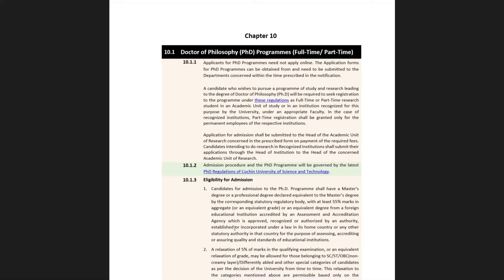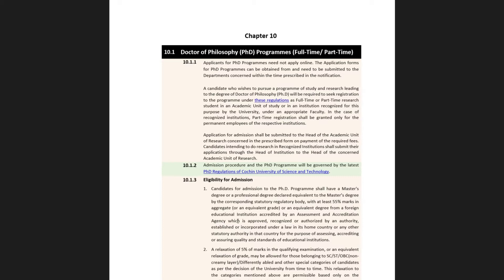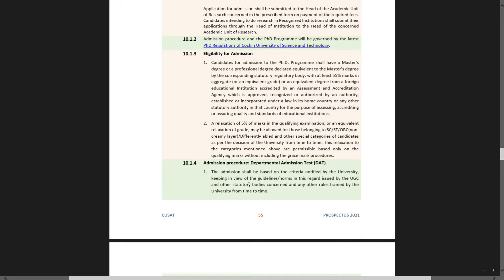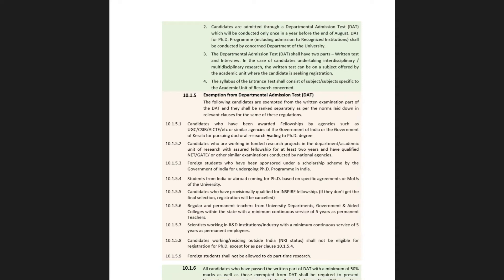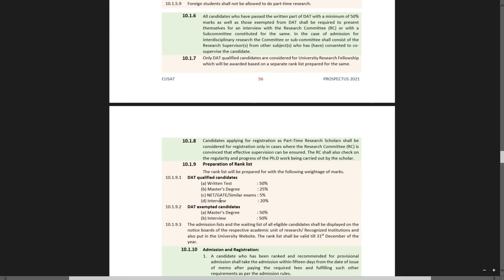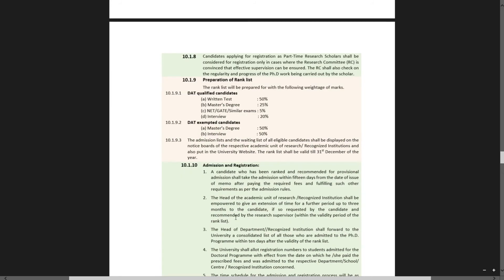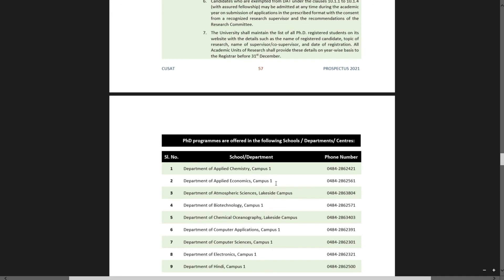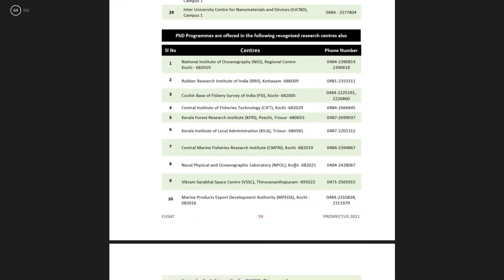Cusat Phd admission 2021 ||Prospectus Explanation Important Update || Malayalam || Dr ShameenaRahman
Hi Friends
I am Dr.Shameena Rahman, a PhD graduate in Electronics.
In this video, I am mentioning about  PhD admission updates of cusat. Video is in malayalam
Query solved
PhD Myths debunked
What is PhD
How to do PhD
Where to do PhD
Eligibility for PhD
Advantages of PhD
Opportunities after PhD

Shameena